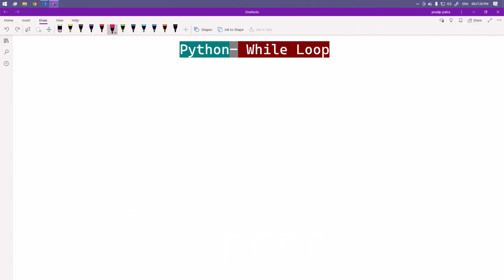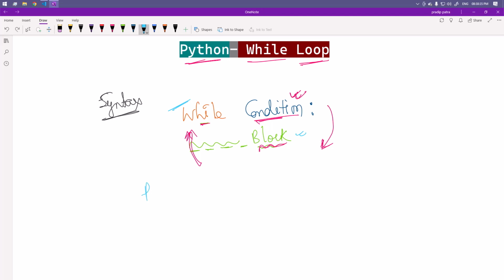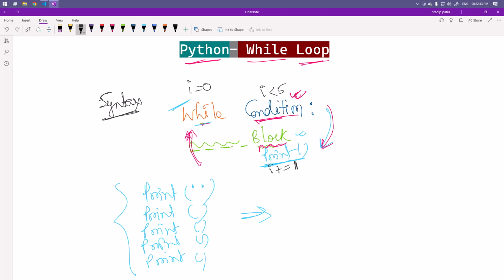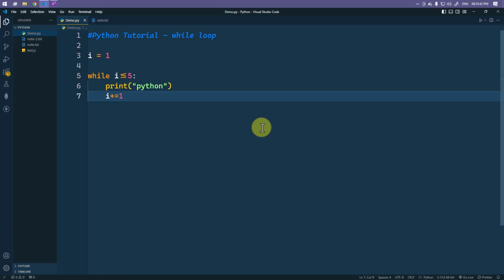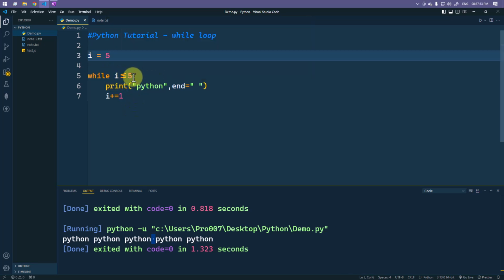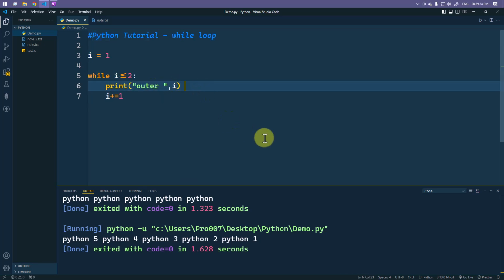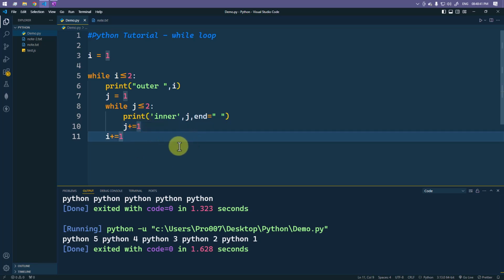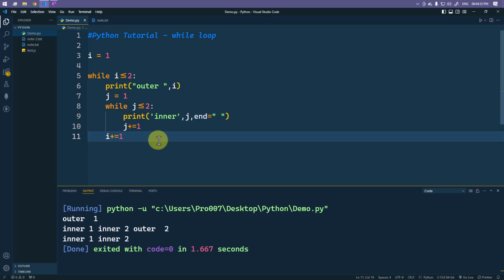16 - While Loop in Python | Python Tutorial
A `while` loop in Python repeatedly executes a block of code as long as its condition is `True`, making it ideal for tasks with condition-dependent iterations. Proper use of initialization, condition checks, and updates prevents infinite loops and logic errors.

📝 Timestamps:
0:00 - Intro while Loop
2:10 - example program
4:16 - Nested While Loop
6:00 - Conclusion